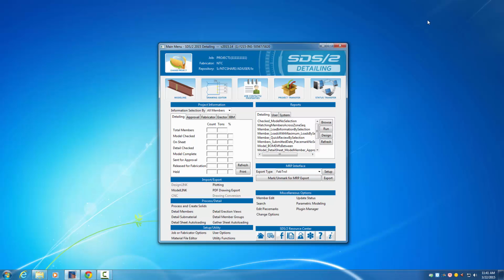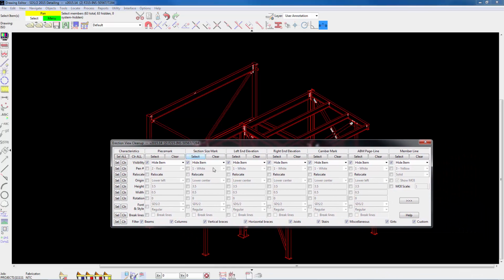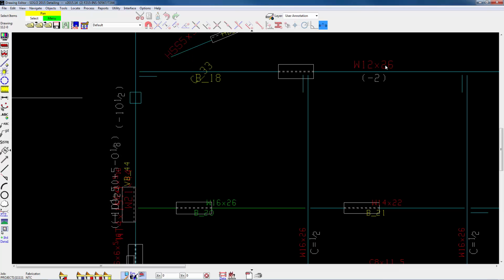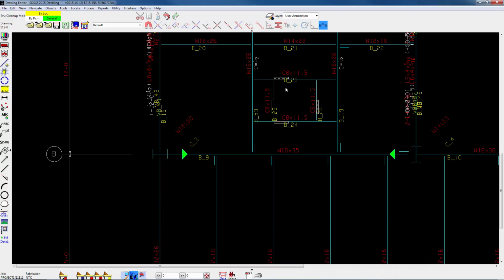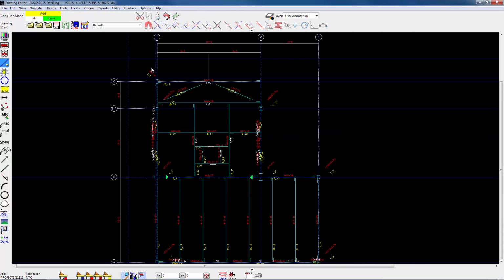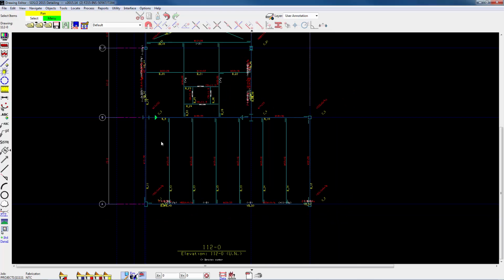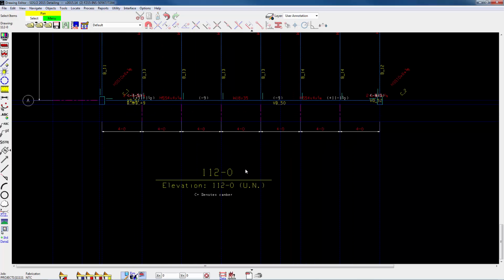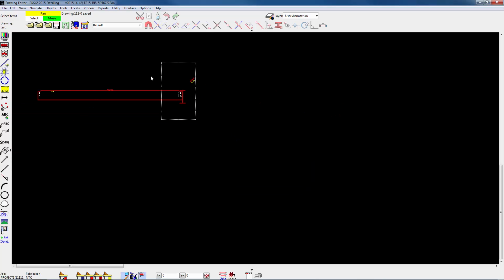General cleanup of erection views